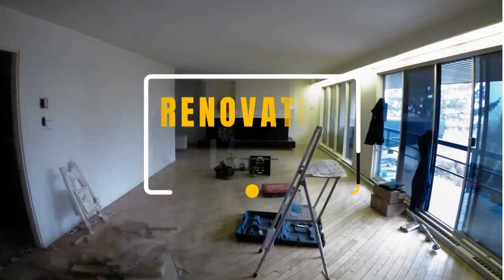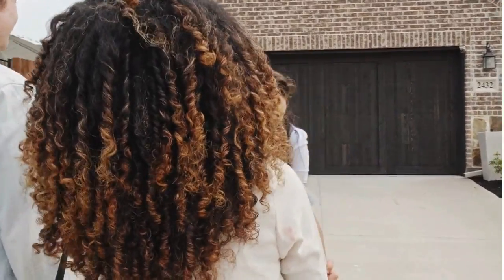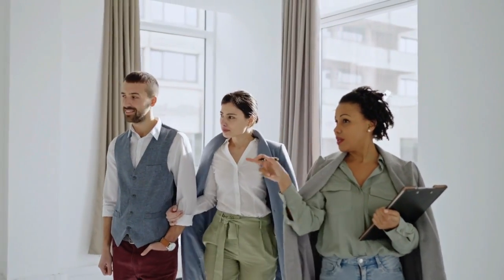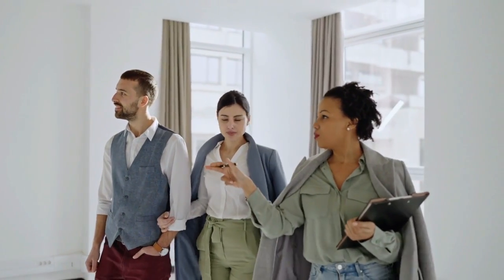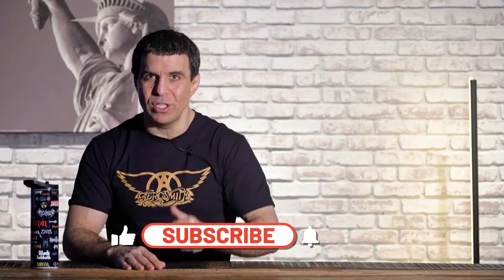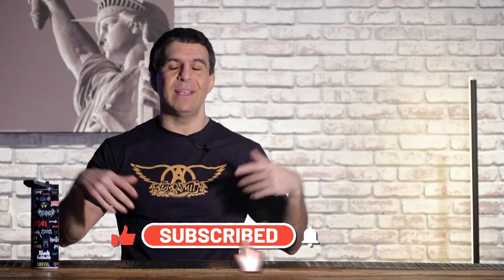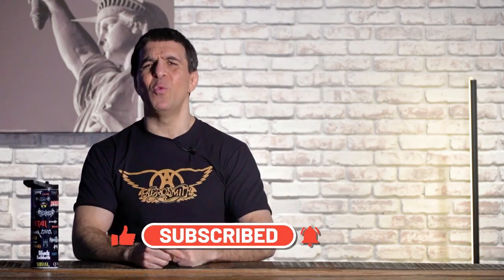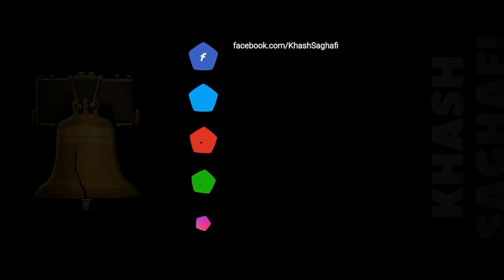How 'RENOVATION LOAN' Works Explained in 5 Minutes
Hey there, welcome to my latest video about renovation loans and how they work!

If you're looking to buy a house through a mortgage, this video is for you.

In this video, I'll be breaking down the steps and processes involved in obtaining a renovation loan, from the initial application process to the final closing.

I'll also provide some tips and tricks on how to ensure you get the best loan possible, and how to maximize the value of your investment.

Whether you're a first-time homebuyer or a seasoned pro, understanding how renovation loans work is crucial in making an informed decision about your home purchase.

So sit back, grab a cup of coffee, and let's dive into the world of renovation loans together!

— You might also need to watch this

What is Rate Lock: youtu.be/on_0KFVfvk4

Renting VS Owning a House : youtu.be/XSax_m6C1VU

Buying a Home Guide: youtu.be/YxiwmFWbcCI